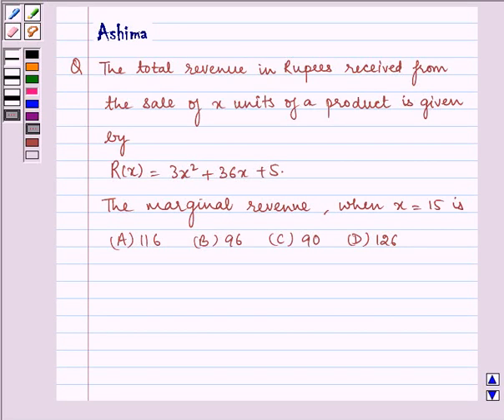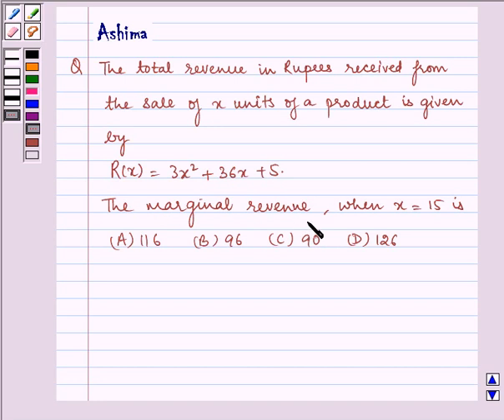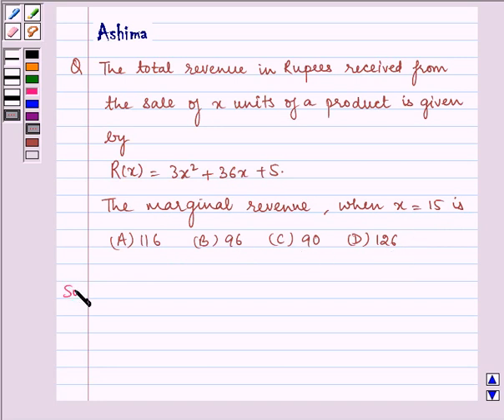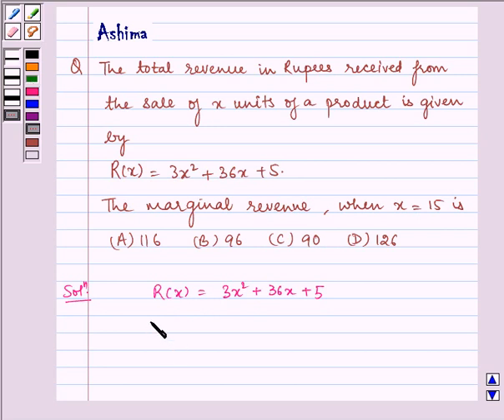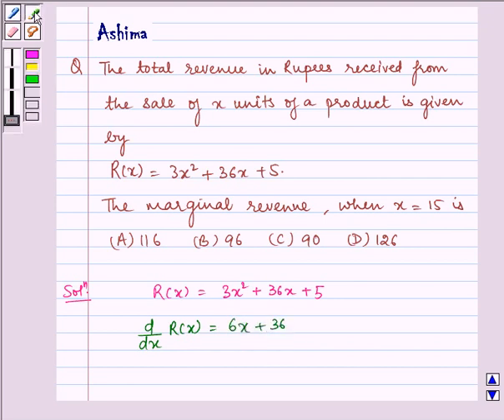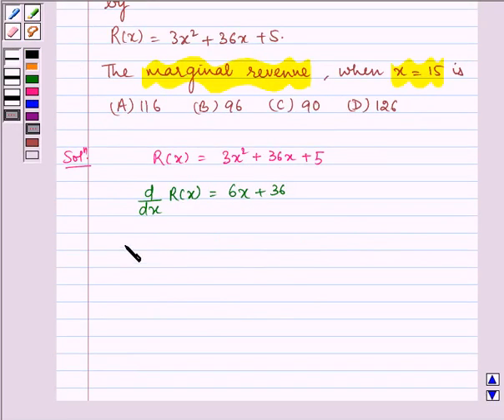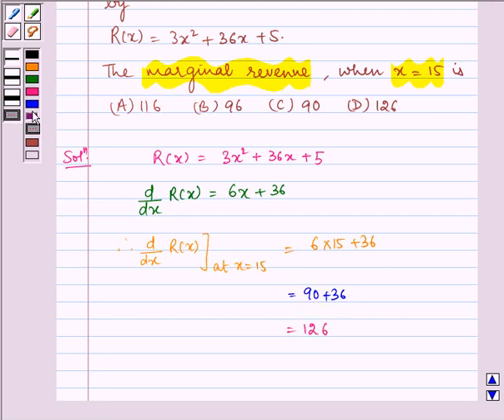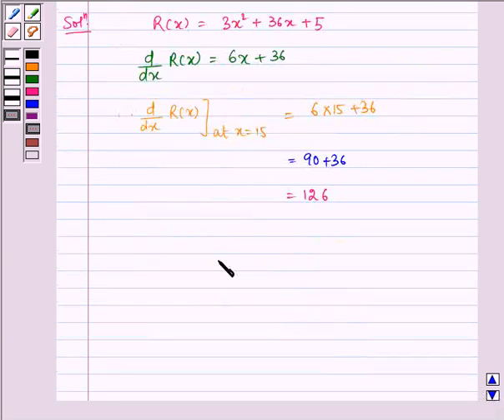Maths XII NCERT 2007 6 6 1 18